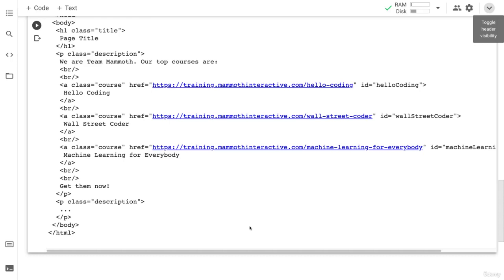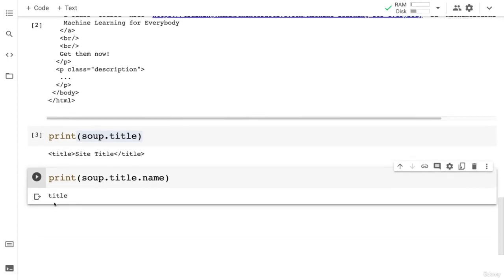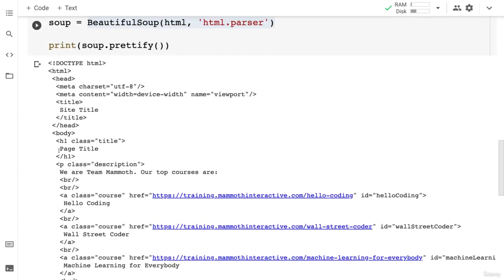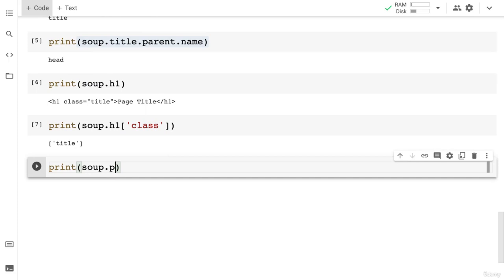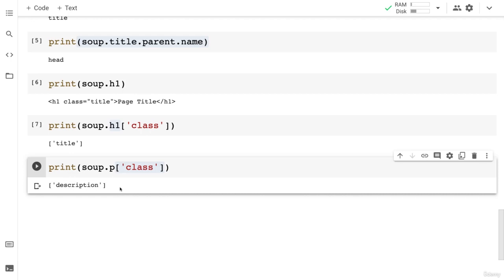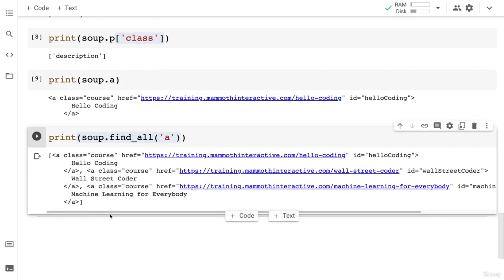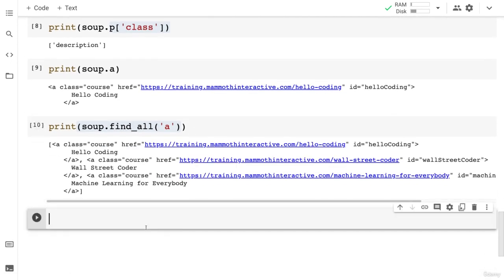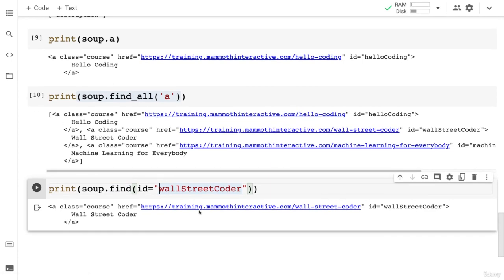DATA SCIENCE Complete Beginner COURSE: Select Data Structures From A Webpage